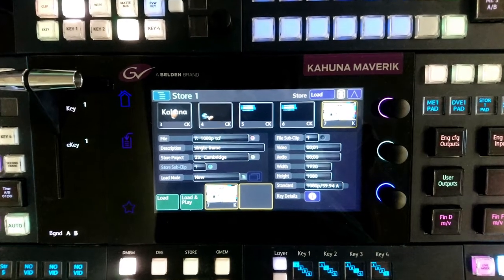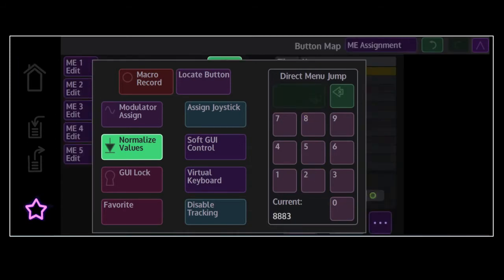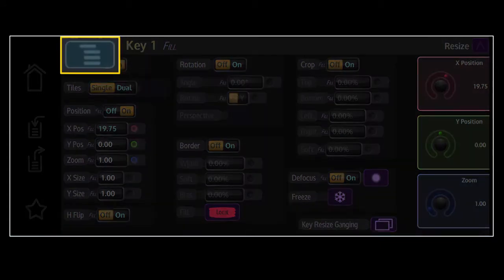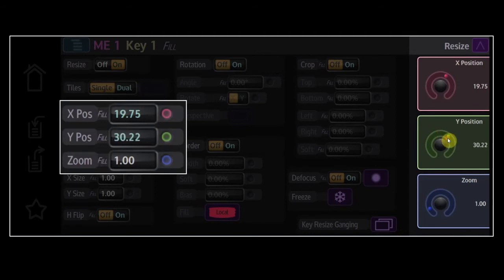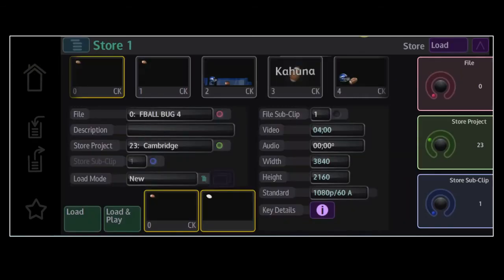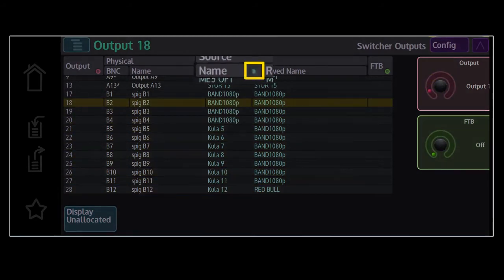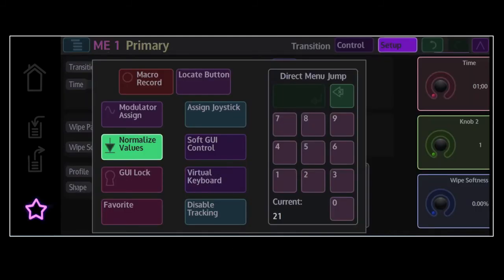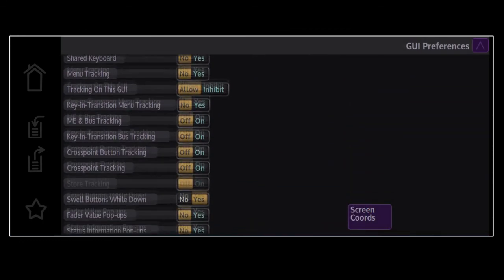GV Kahuna Maverik MAV GUI